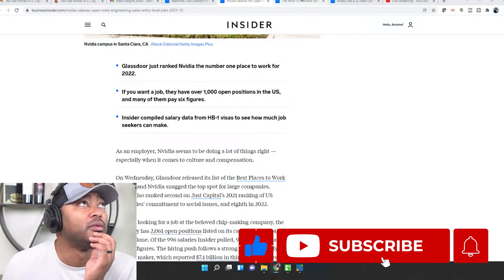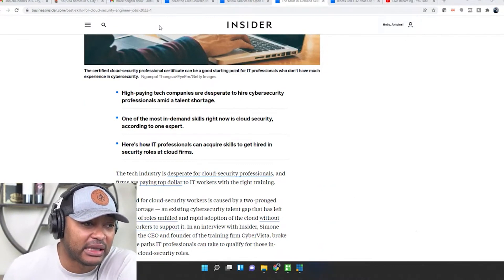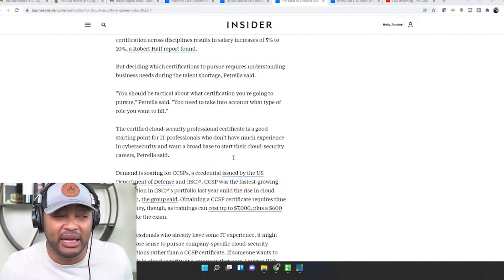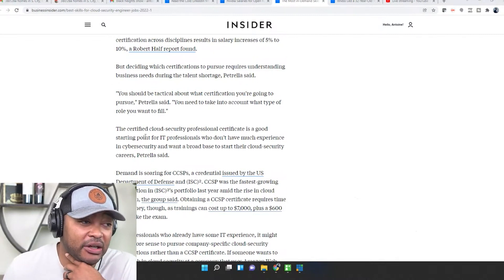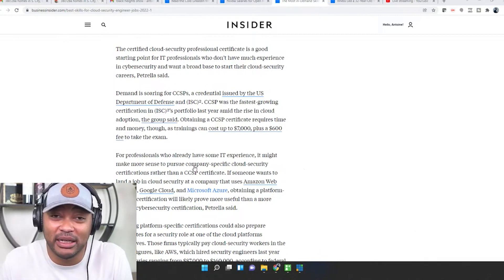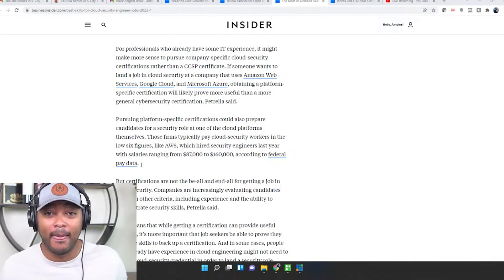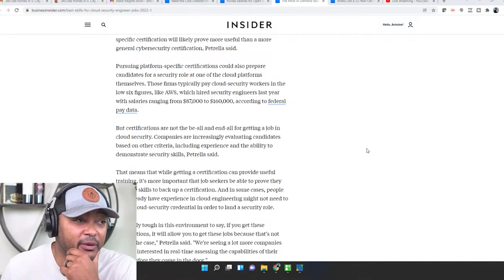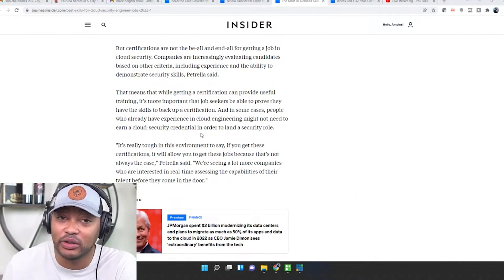How You Can Make $119k Salary With Cloud Security Certifications